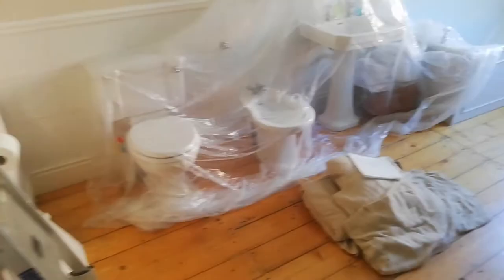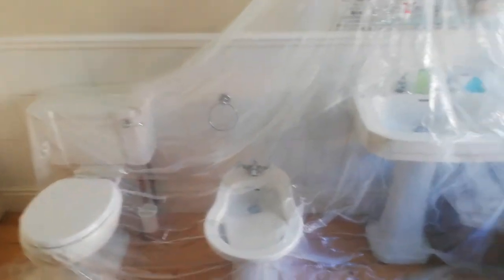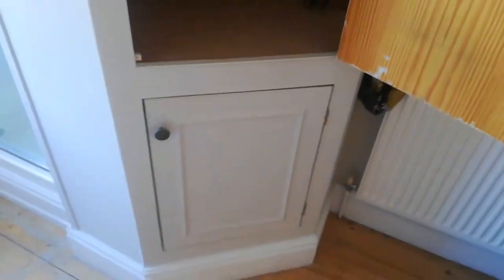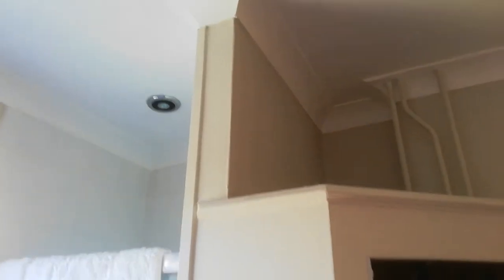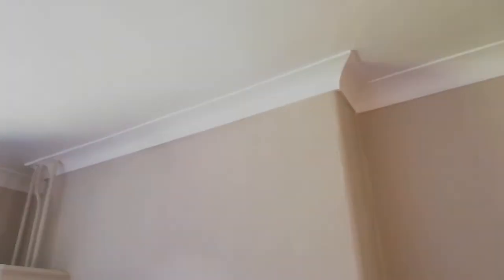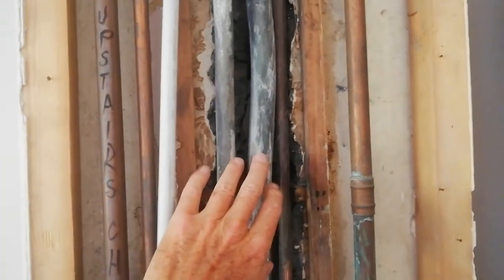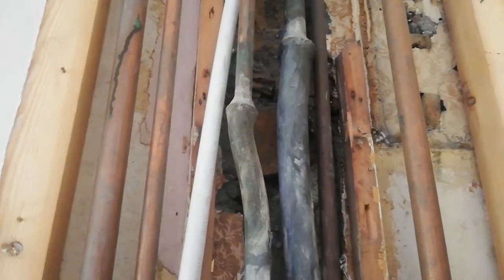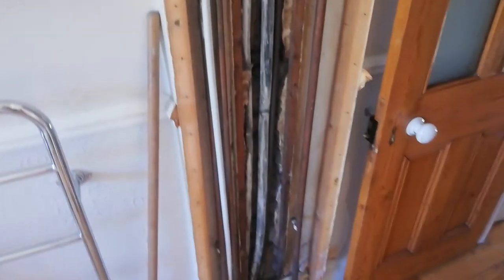Bathroom Refurbishment Part 1 - The plan!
This is the first in a series of videos covering the full refurbishment and upgrading of the main bathroom in our Victorian house in Sheffield